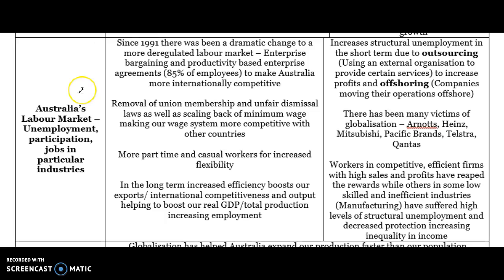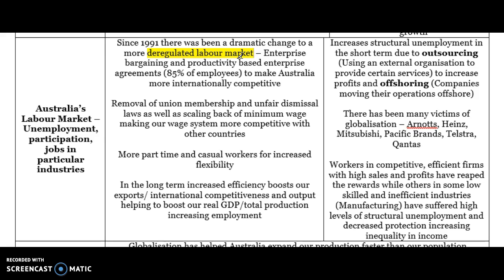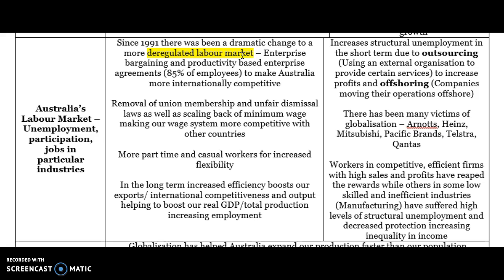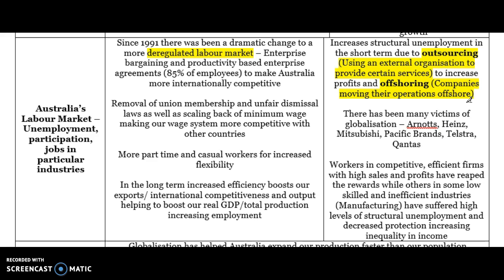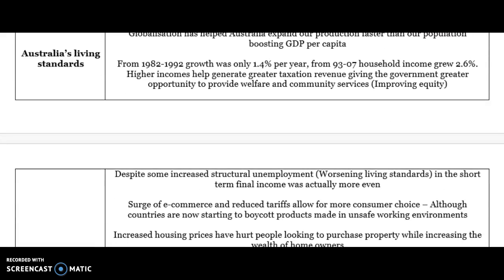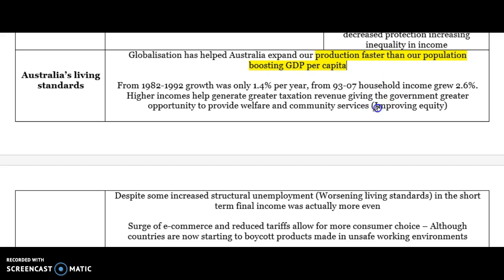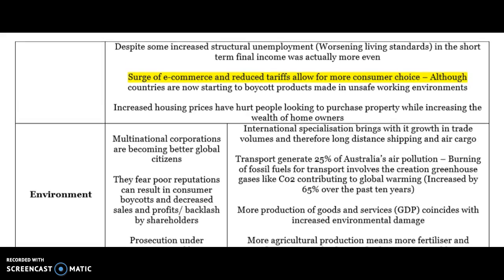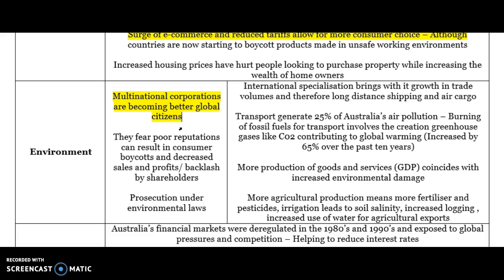The impact of globalisation on labour markets, living standards and the environment